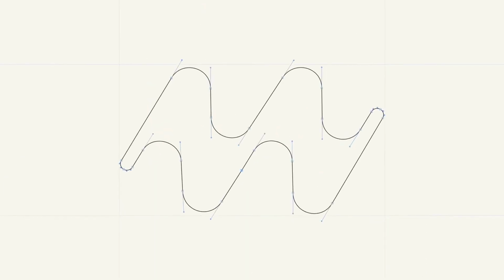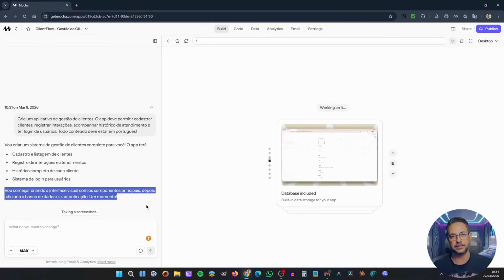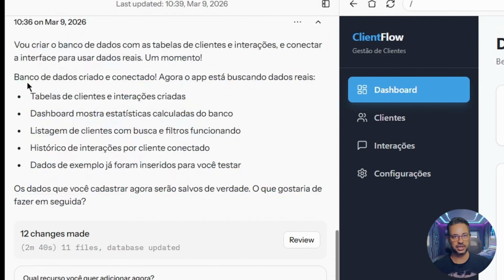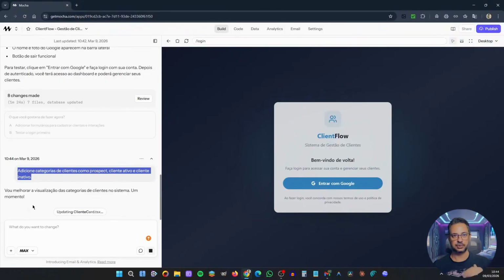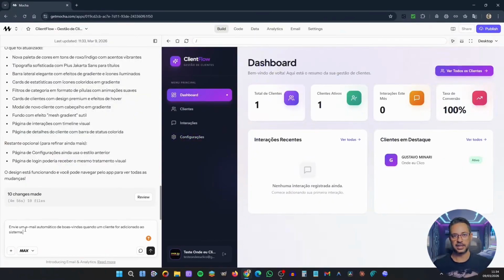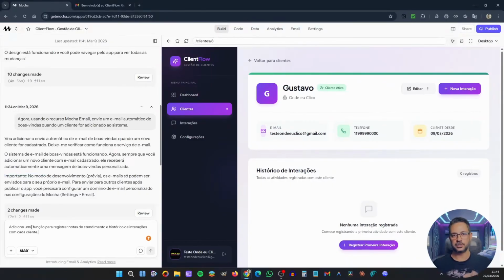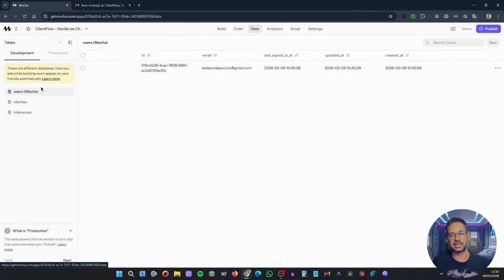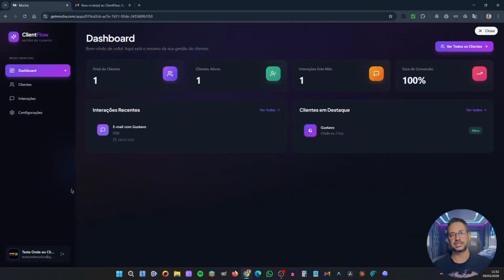I Built a Client Management App in Under 10 Minutes Using AI—No Coding Needed!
Ever wished you could build an app just by describing it? Watch as we put Mock AI to the test, creating a full customer management app—no coding needed! From login to emailing, analytics, and a slick design, all in minutes. Curious how easy it really is? Hit play now!

0:00 - Introduction and App Development Problems
0:31 - Overview of Mock ai Platform
1:30 - Building an App with AI
3:22 - Organizing Data and Customizing Design
4:32 - Email Automation and User Experience
5:44 - Team Features and App Management
7:05 - App Deployment and Going Live
7:22 - Conclusion and Final Thoughts